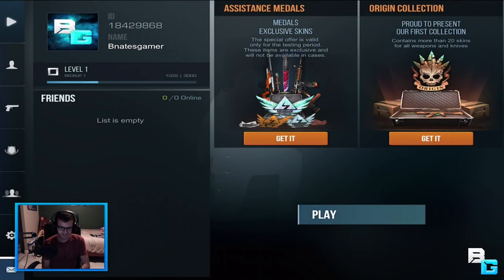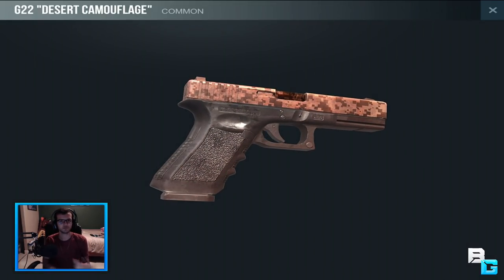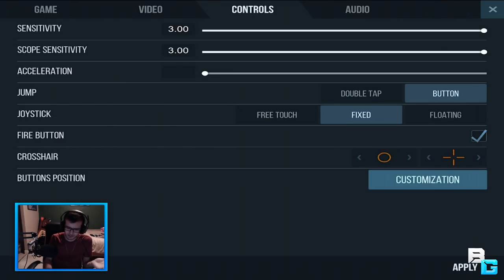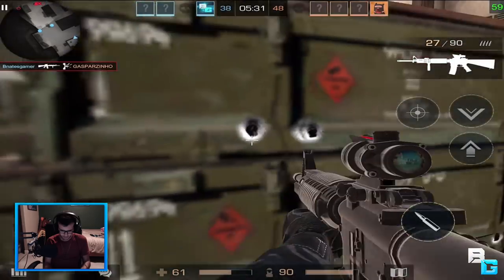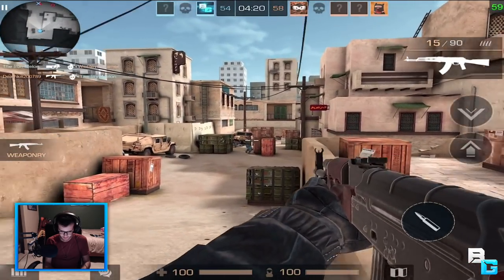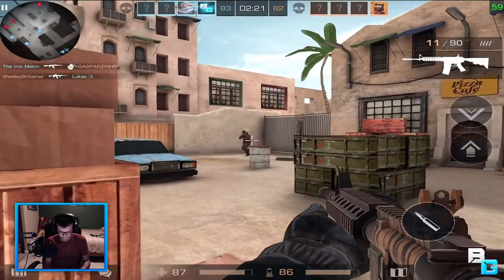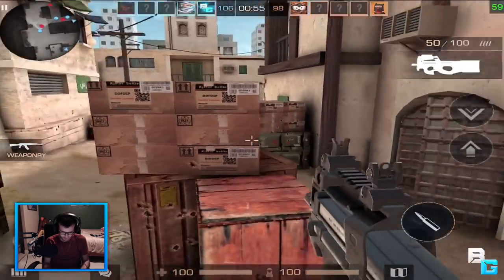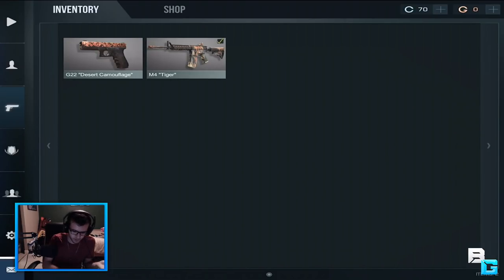Standoff 2 - LIVE! #1 | "INSANE WEAPON MODELS!"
Guys, Bullet Force runs on unity as well but doesn't have gun models like these! It's insane!

FAQ:
• What Gaming Device Do You Use? 10.5" iPad Pro.
• What Do You Record With? Elgato HD60.
• Do You Use a Controller? No.
• Are You Jailbroken? No.